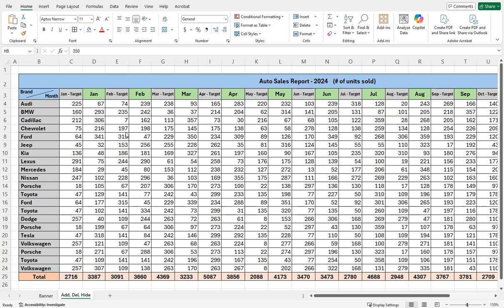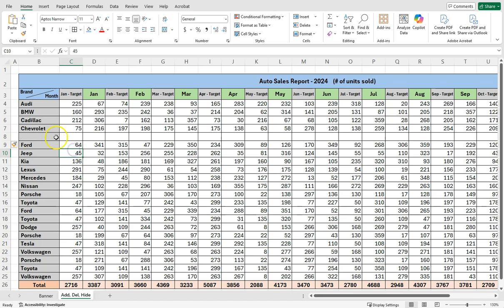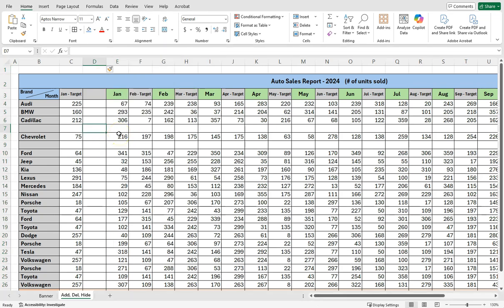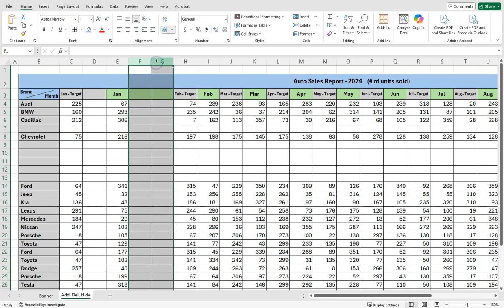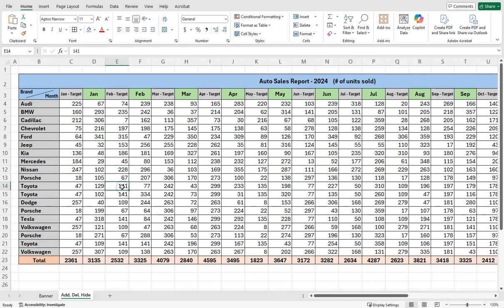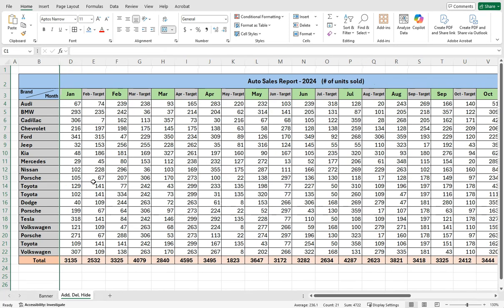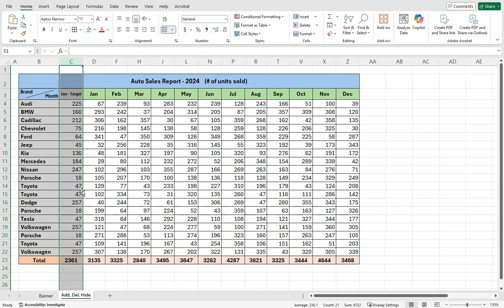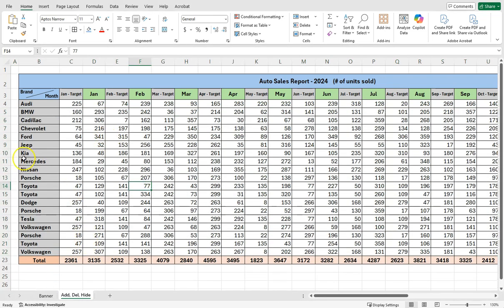How to Quickly Add, Delete, Hide & Unhide Rows and Columns in Excel | Week 6 of 52 Excel Masterclass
📅 Week 6
Welcome to Week 6 of the 52-Week Excel Masterclass! This week, we're focusing on essential time-saving skills: how to add, delete, hide, and unhide rows and columns in Excel—fast and efficiently.

These basic actions might seem simple, but mastering them is key to organizing data, cleaning up reports, and building better spreadsheets with less effort.

In this tutorial, you'll learn:

🆕 How to quickly insert rows and columns where you need them
🗑️ The fastest way to delete unwanted rows and columns
👁️‍🗨️ How to hide and unhide data without deleting it
⚡ Keyboard shortcuts and right-click tricks for maximum speed

Whether you’re formatting reports or cleaning up data—this video will help you do it faster and smarter.